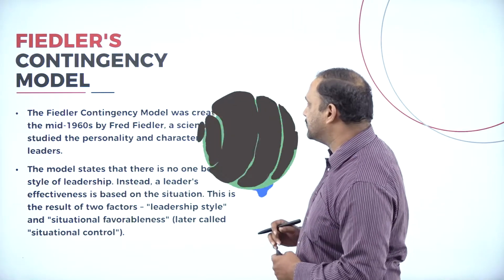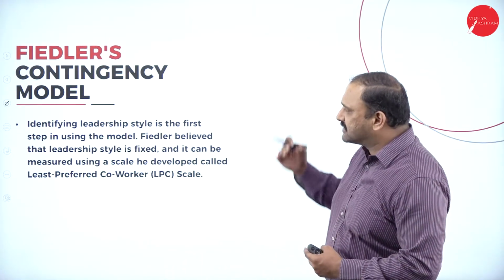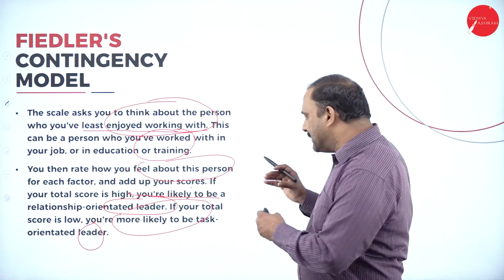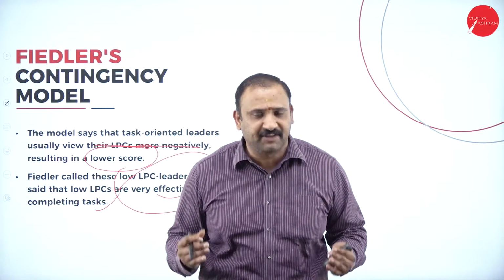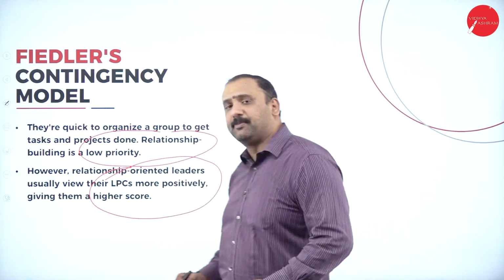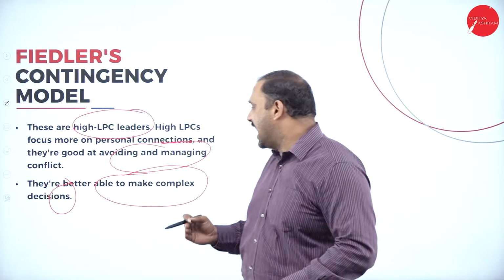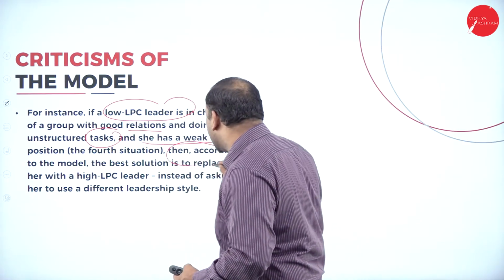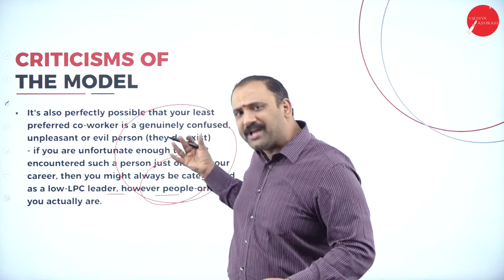DAY 19 | ORGANIZATIONAL BEHAVIOUR | IV SEM | B.B.A | FIEDLER'S CONTINGENCY MODEL | L4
Course : B.B.A
Semester : IV SEM
Subject : ORGANISATIONAL BEHAVIOUR
Chapter Name : FIEDLER'S CONTINGENCY MODEL
Lecture : 4